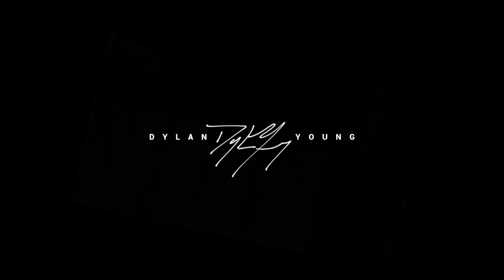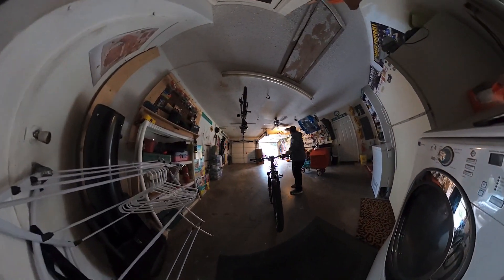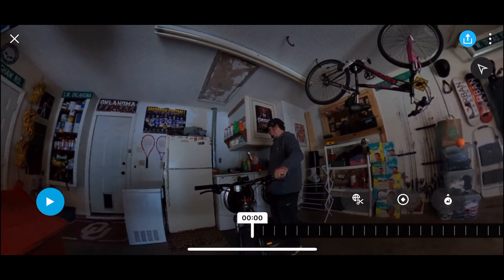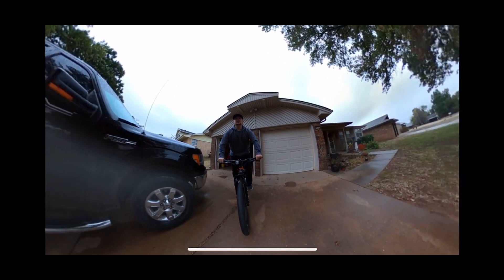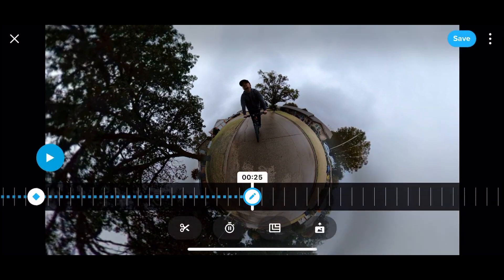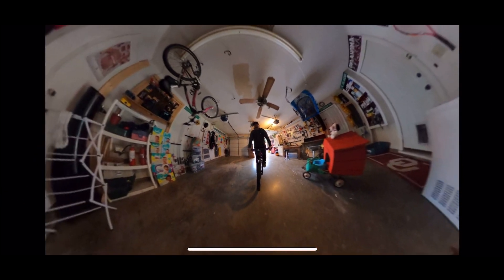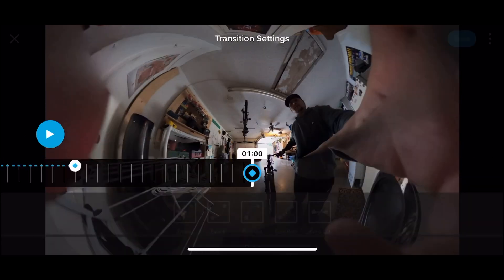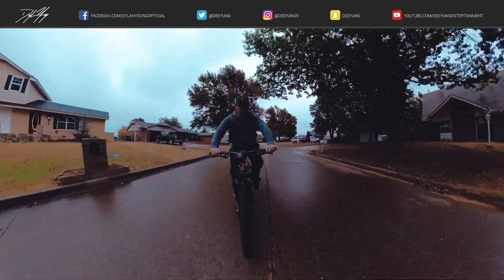GoPro Max / ReFrame in GoPro Mobile App (Tutorial)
In this video, I showcase how to use the reframing feature inside the GoPro app to edit your 360 footage from the GoPro Max 360 degree camera. Recorded October 2019.

🔊 MUSIC

"Day 8"
by: Ryan Little

🎥EQUIPMENT

GoPro Max
iPhone 11 Pro Max
GoPro App